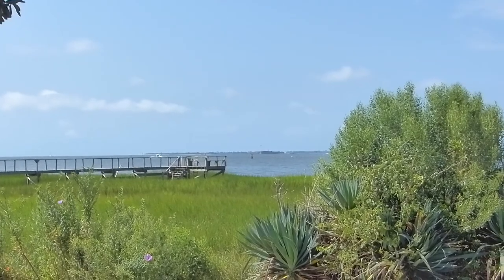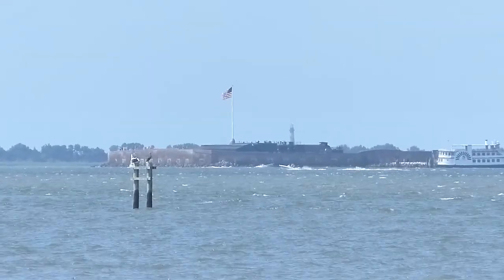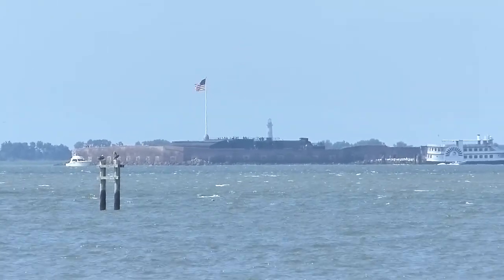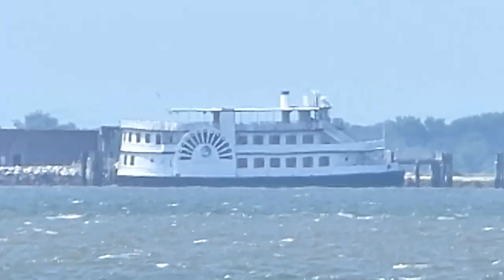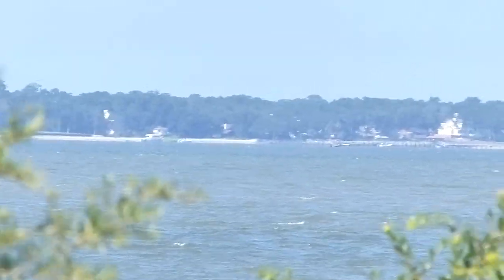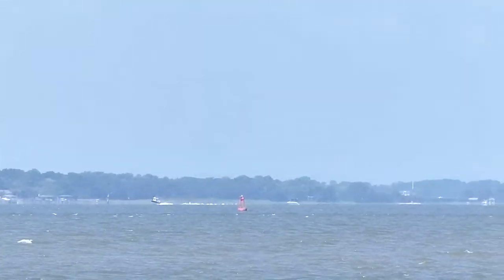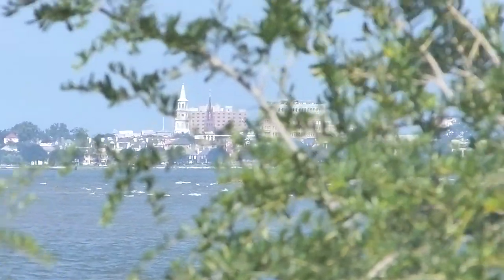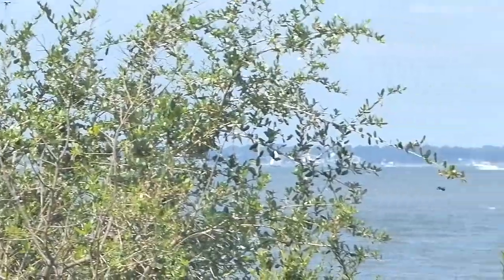Charleston Harbor 2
A view of Charleston Harbor in South Carolina as seen from Alhambra Hall on Mount Pleasant.